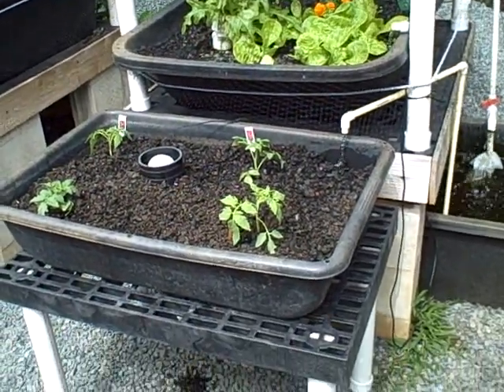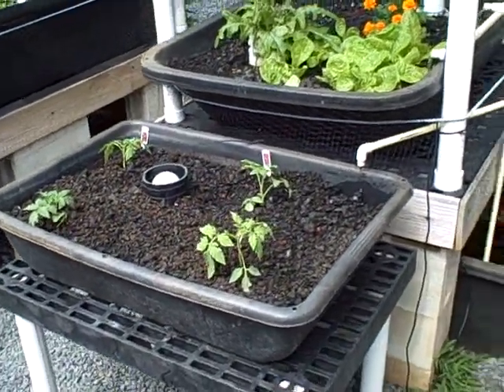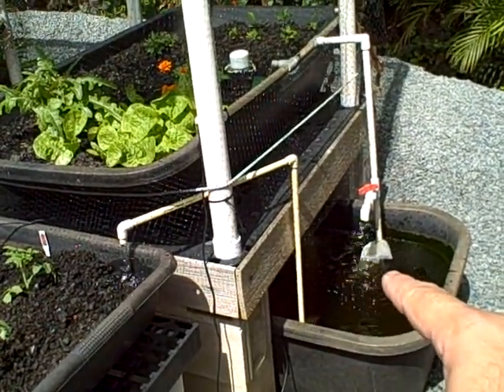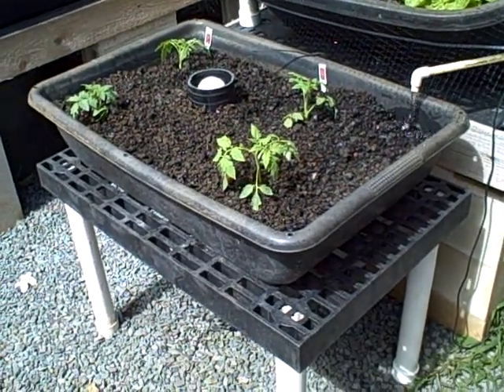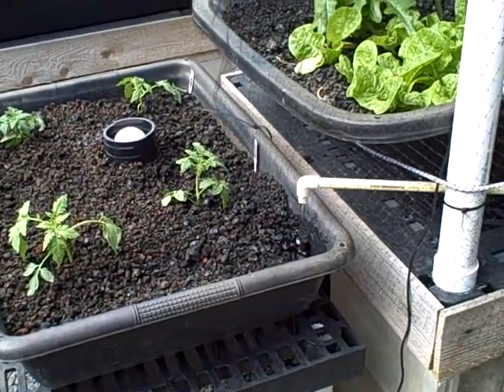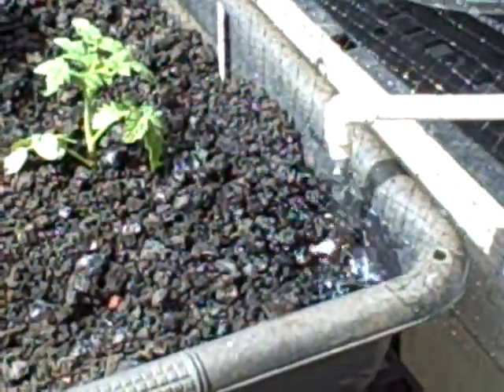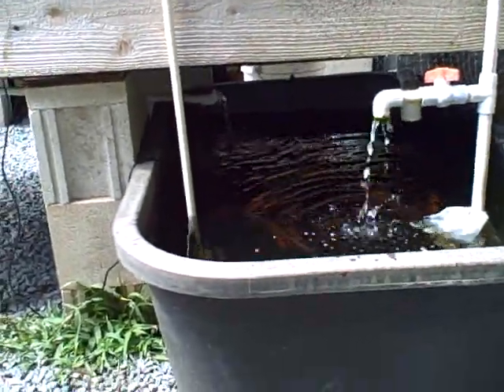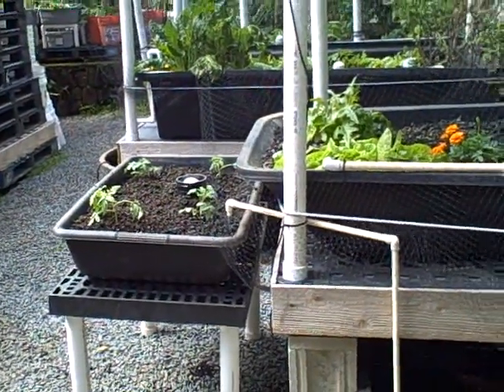Solar Powered Aquaponic Growbed!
This is an add-on grow bed incorporating a solar powered pump. We are trying the solar pumps out to see how they perform in the aquaponic environment.